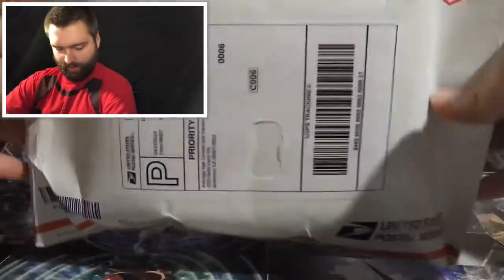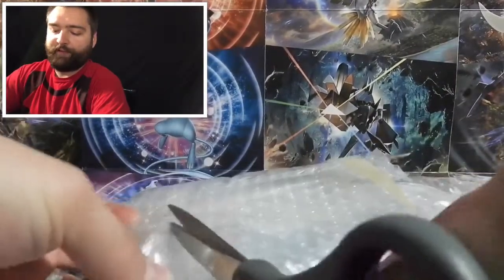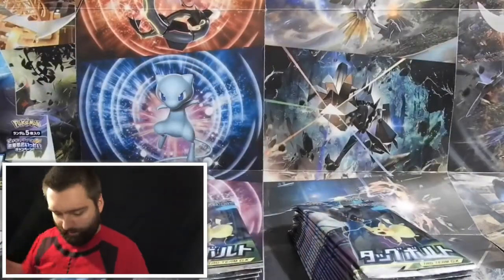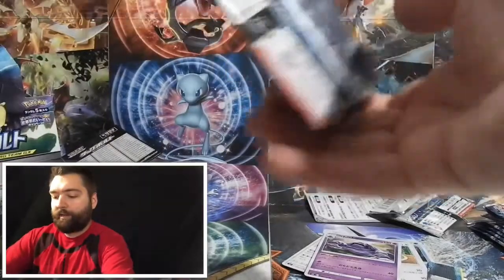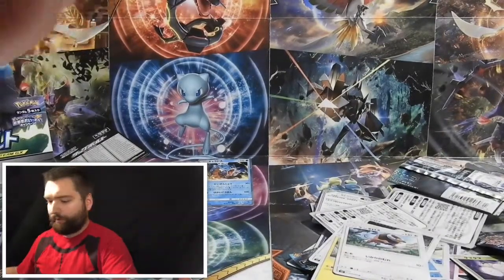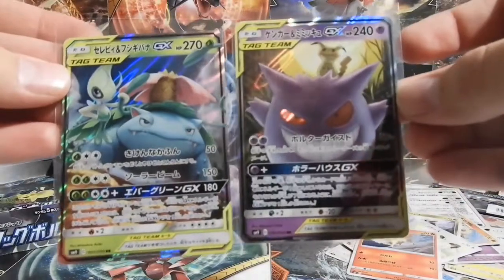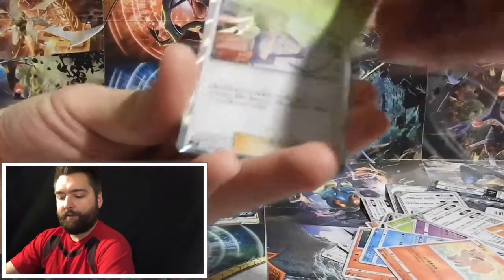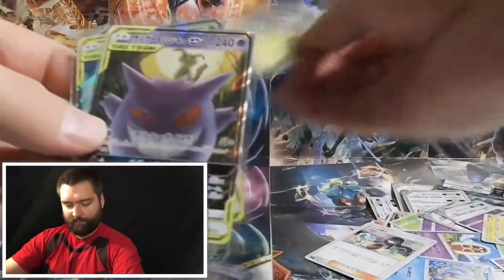FREE Japanese Pokémon Tag Team booster box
Watch me open part 1 of the Tag Bolt booster box I won from Average Apes Comics and Games!

Add me on Facebook, Twitter, and Instagram to see what I'm up to!

You guys stay awesome and healthy!